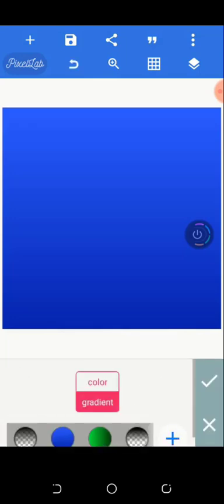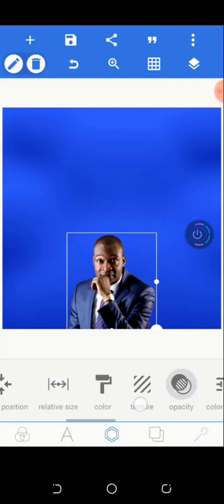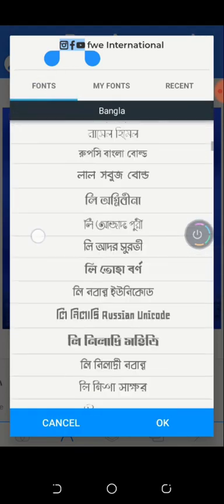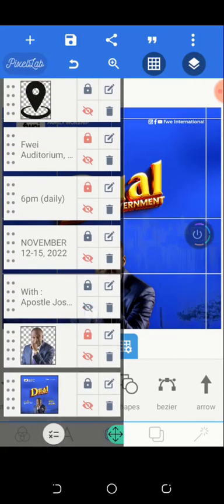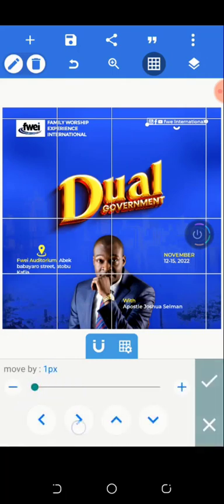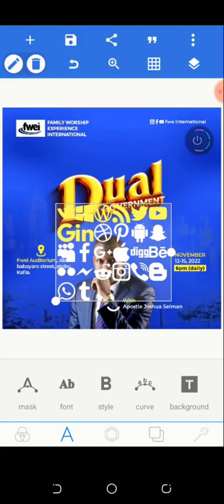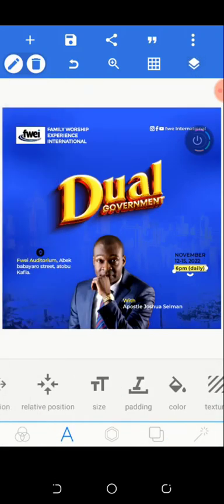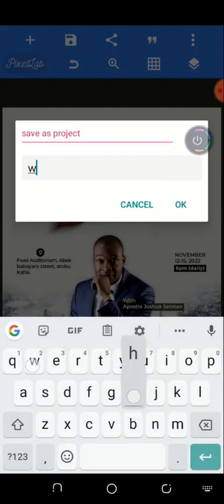How To Create A Church flyer in pixellab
Sorry about the noise at the voice over.